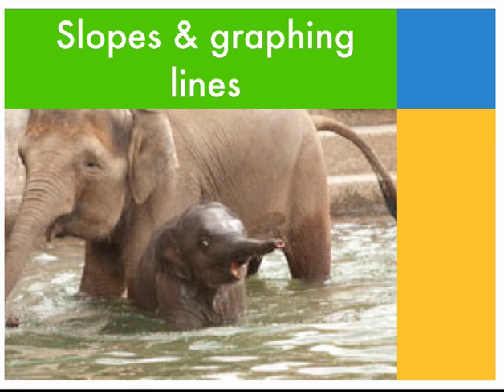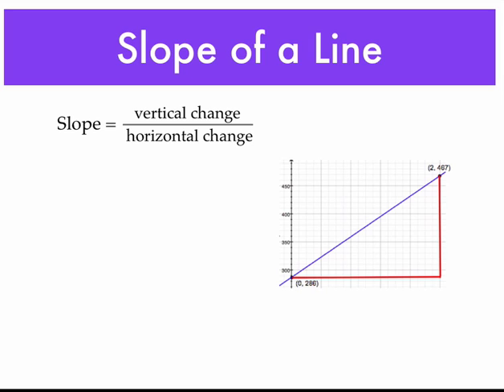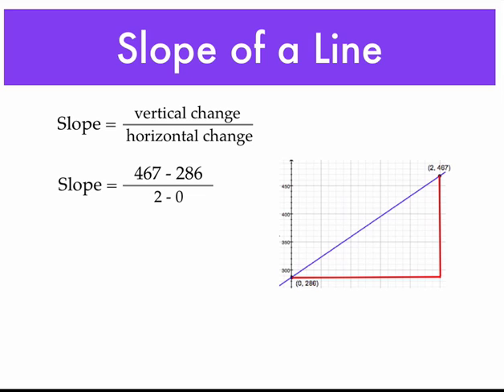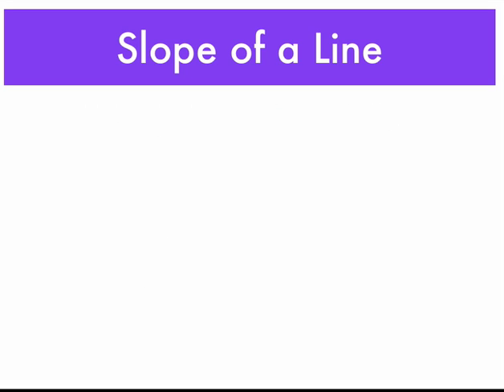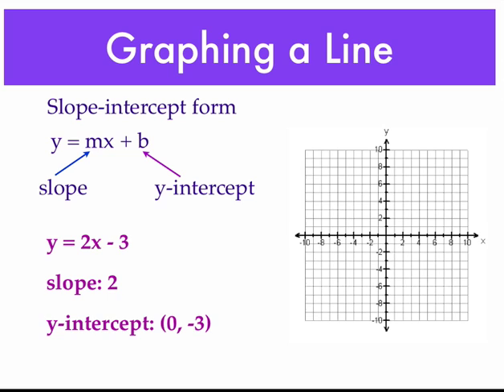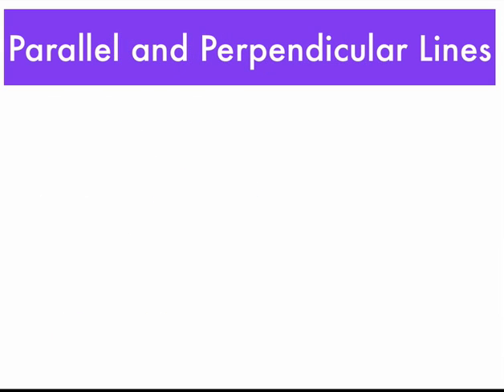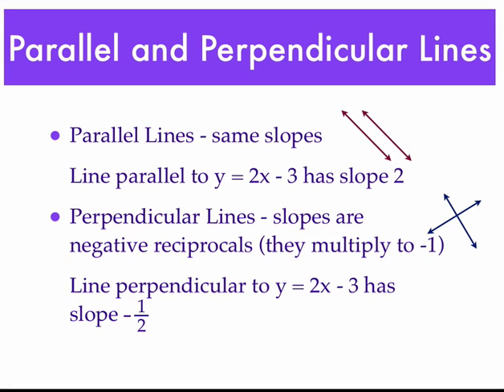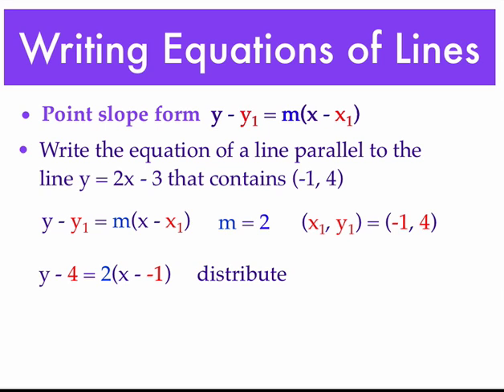slope and graph lines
Review of basic concepts of slopes and graphing linear equations

This video was originally created as a review for the Nevada High School Proficiency Exam.